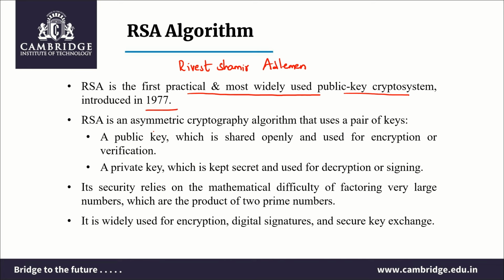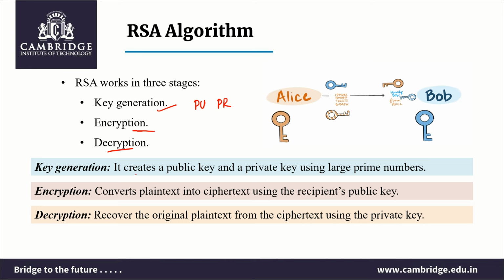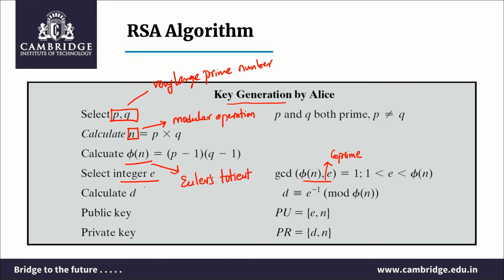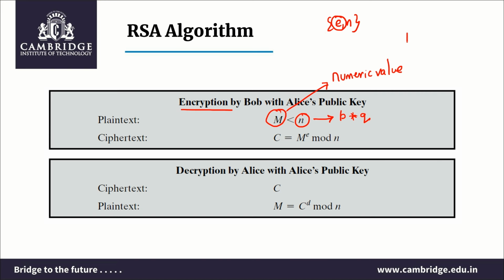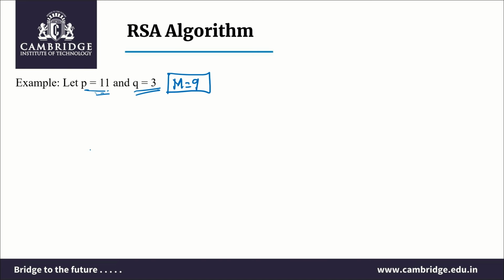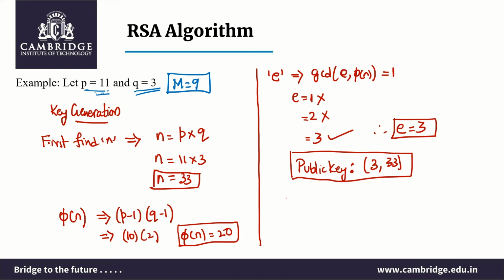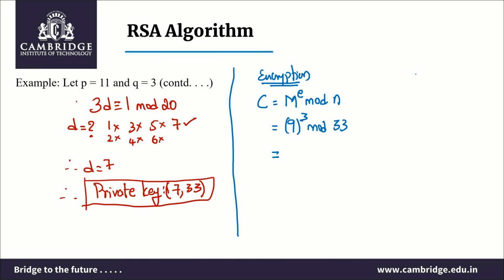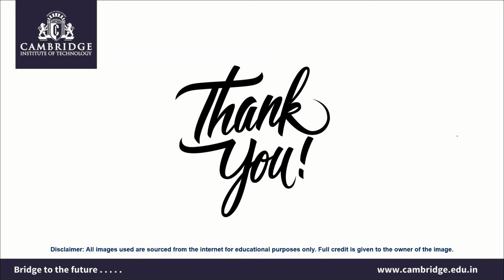RSA Algorithm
Ace the RSA Algorithm for VTU 7th Sem – Cryptography & Network Security (BCS703). In this crisp, exam-oriented session, we build RSA from first principles, solve a full numerical example.

What you’ll learn (outcomes)
- Meaning of public/private keys and why RSA is asymmetric
- RSA stages: Key Generation → Encryption → Decryption
- Computing φ(n) and d = e⁻¹ mod φ(n).
- Worked example with small numbers.